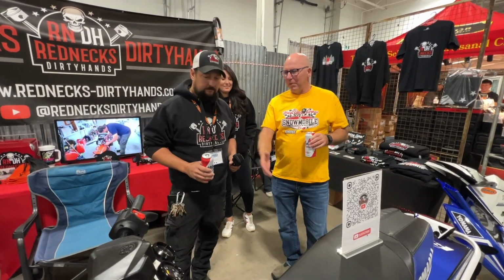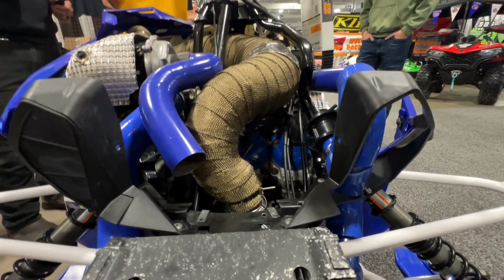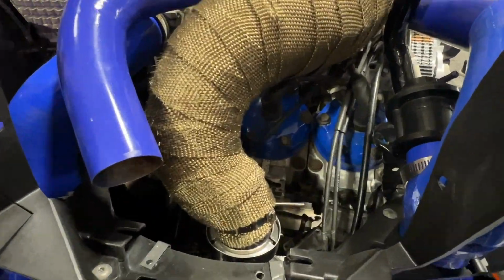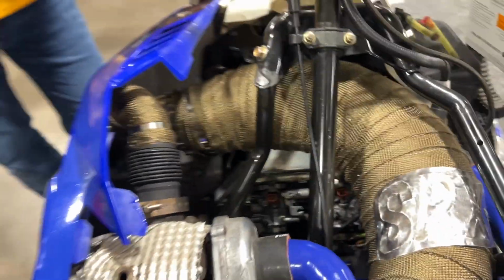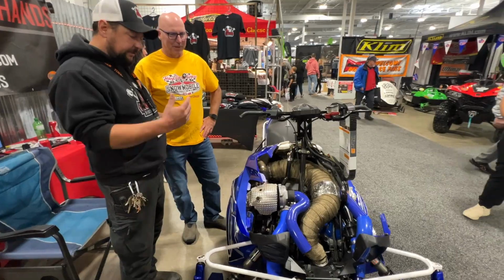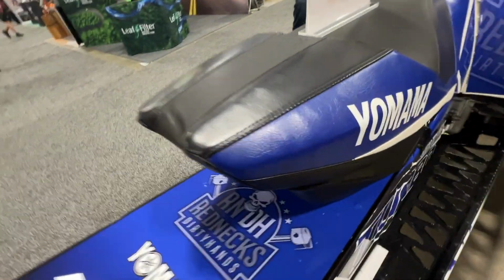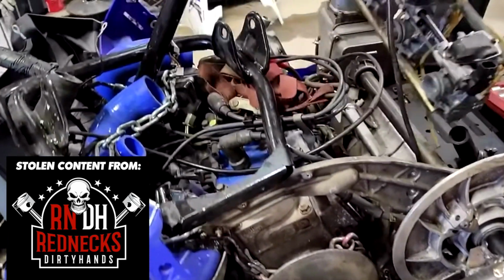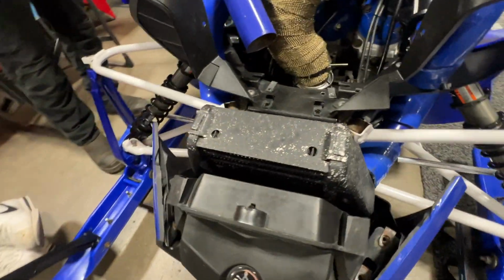200HP TRIPLE 2 Stroke TURBO SRX700 | Red Necks and Dirty Hands Toronto Snowmobile Show 2024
We take a look at Pete Moniz @rednecksdirtyhands 2019 Yamaha Yomama SRX700 2 strok Triple with TURBO estimating 200HP or more!

For all your powersports needs:
ENERGY POWERSPORTS   @energypowersports563

Fan Photos:
FAST TRAC STUDS  @fast-tracsnowmobiletractio166

Please DO NOT send a video file - just the link to vimeo or youtube)